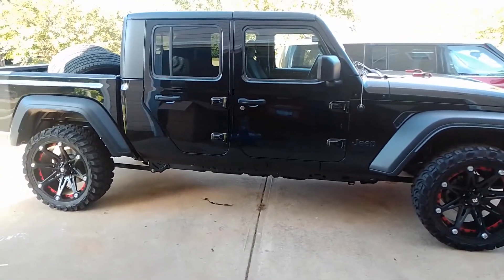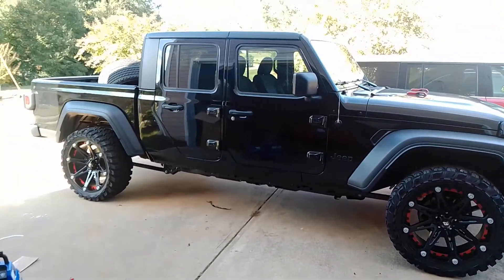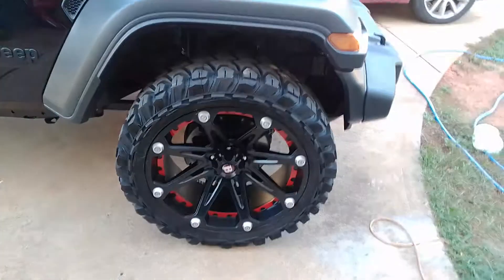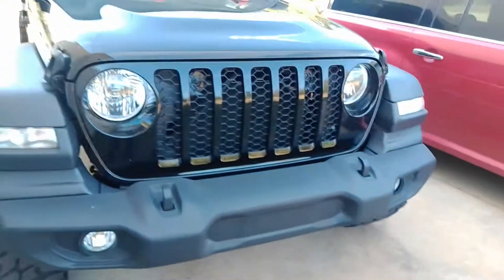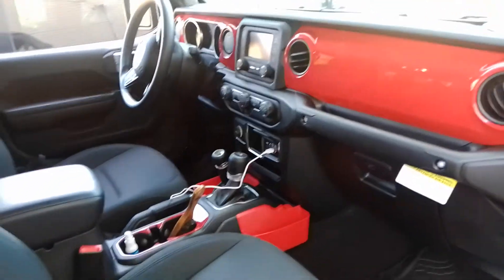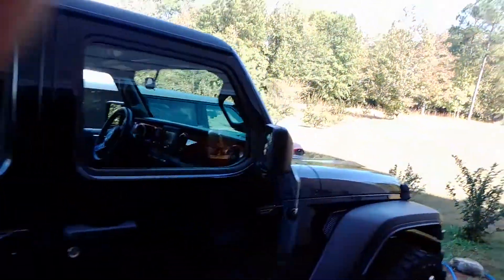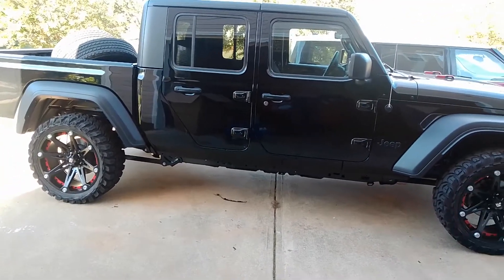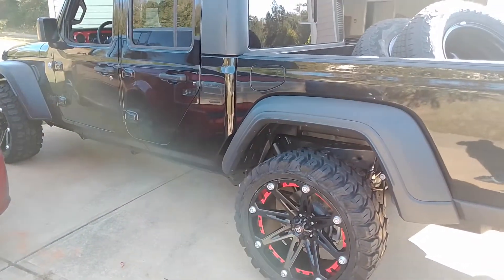2020 Jeep gladiator on 22s 33inch tires